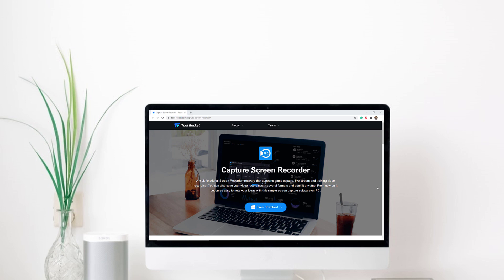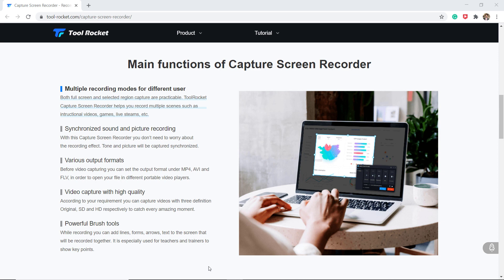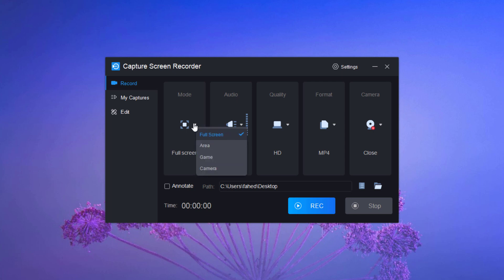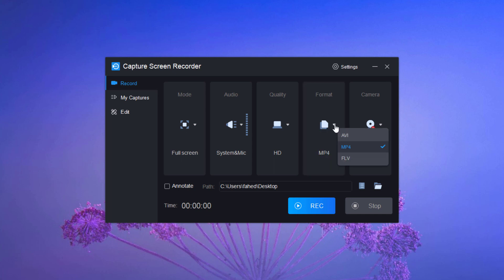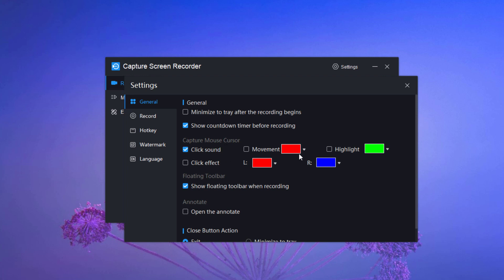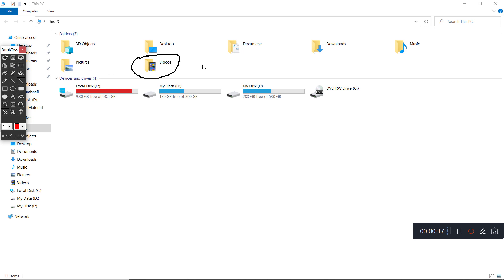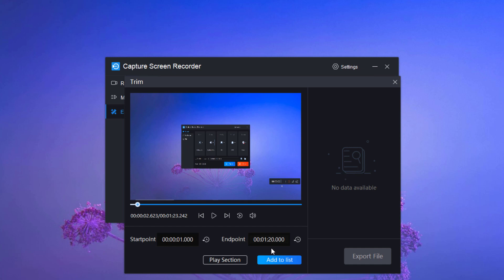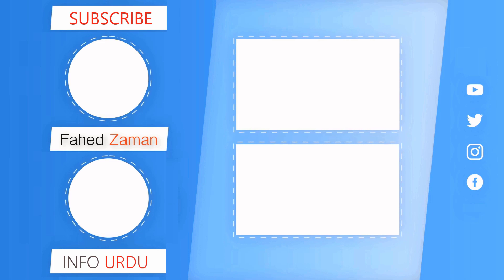The Best Free Screen Recorder for PC 2021 - ToolRocket Capture Screen Recorder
ToolRocket Capture Screen Recorder is a simple free video screen capture software on Windows 10, Windows 8, and Windows 7. It enables you to record the computer screen with audio in high quality.